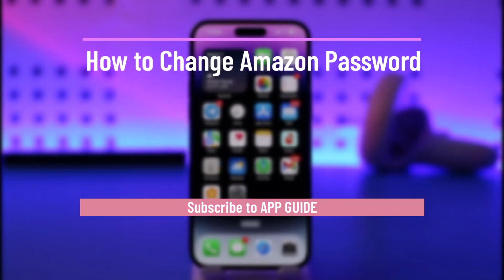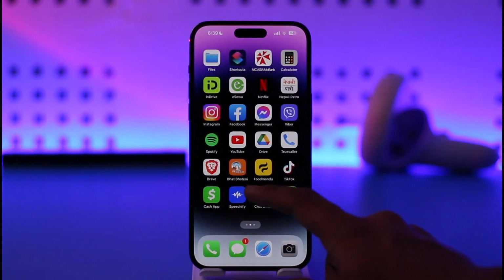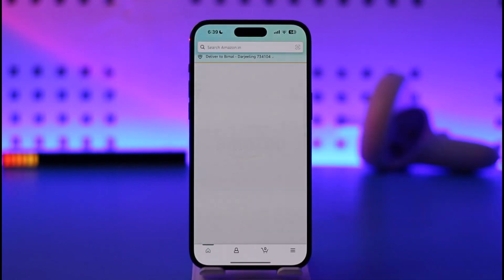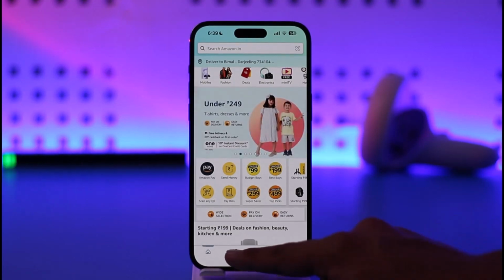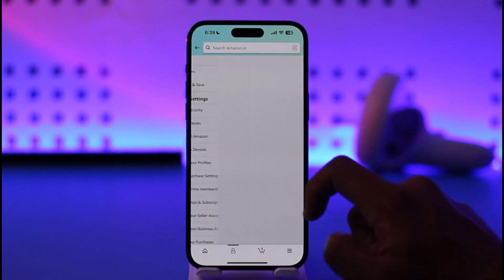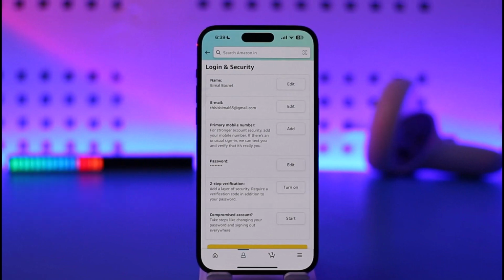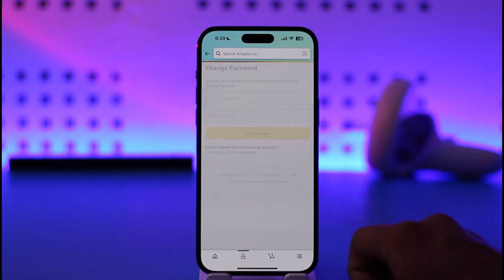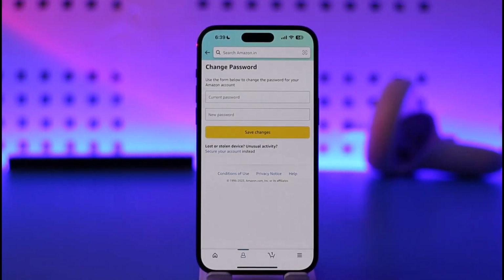How to Change Amazon Password !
This video guides you through an easy step-by-step process to change your Amazon password. So make sure to watch this video till the end.

~ Chapters:
0:00 Introduction
0:08 Change Amazon Password
0:54 Conclusion